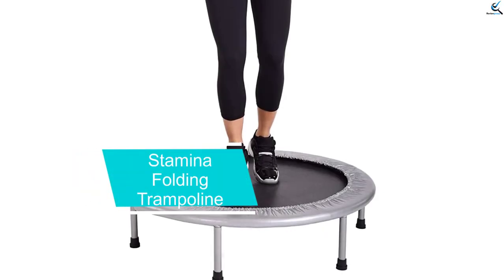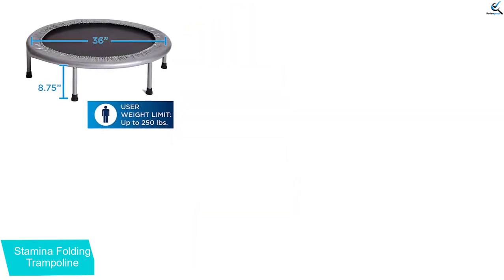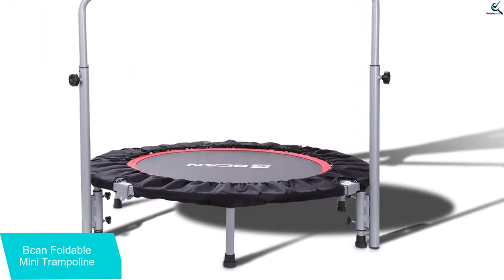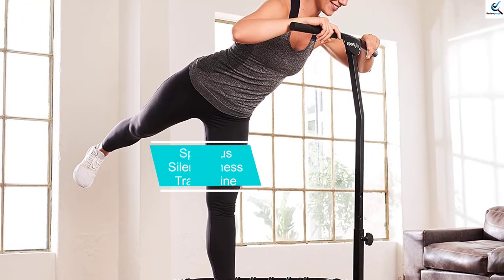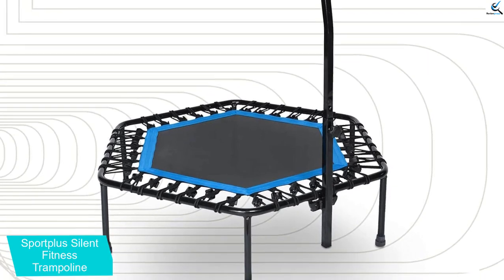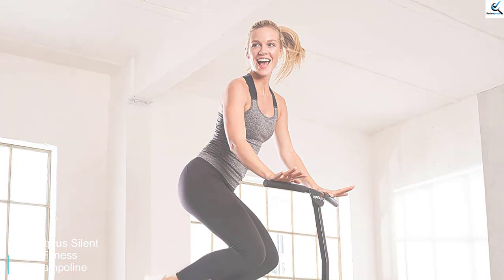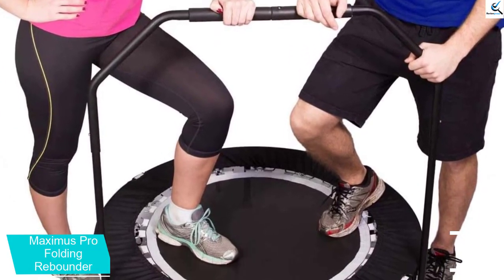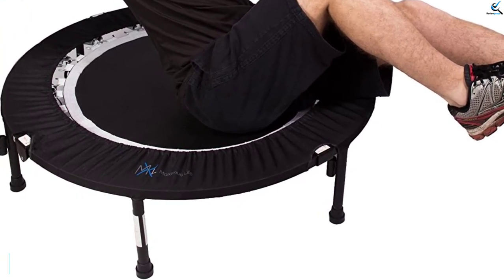Top 5 Best Mini Trampolines in 2022 Reviews [Find the Best One for You]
☛ All The Links to Best Mini Trampolines listed in this Video:-

► 5.  Stamina Folding Trampoline

► 4. Bcan Foldable Mini Trampoline

► 3. Sportplus Silent Fitness Trampoline

► 2. Darchen Mini Trampoline

► 1. Maximus Pro Folding Rebounder

➥ Prime Discounted Monthly Offering
➥ Try Twitch Prime
➥ Amazon Music Unlimited
➥ Try Amazon Home Services
➥ Kindle Unlimited Membership Plans
➥ Create an Amazon Wedding Registry

In This Video, I listed the Best Mini Trampolines That are available in the market. I made this list based on my personal research, and I tried to list them based on their price, quality,  and many more things.